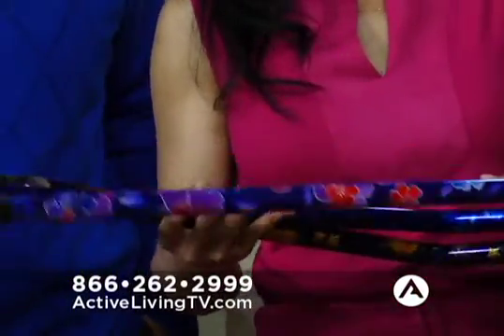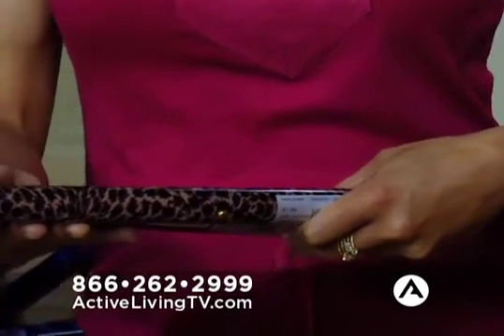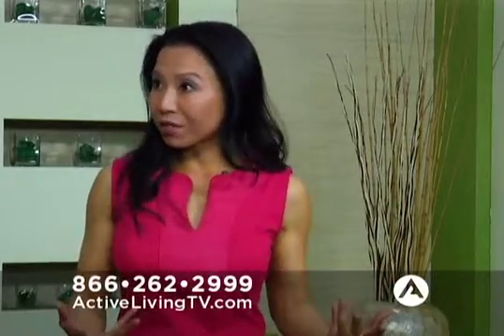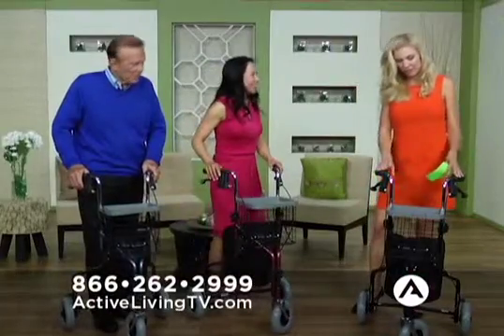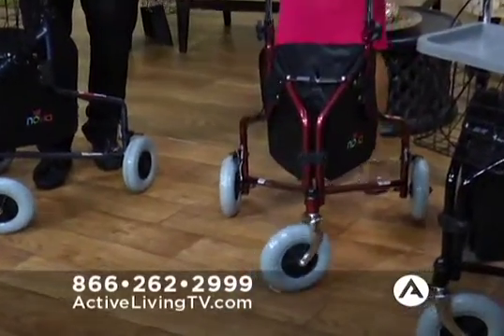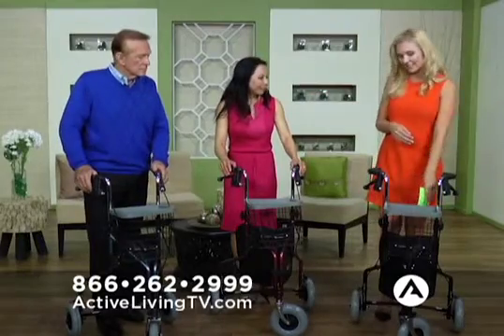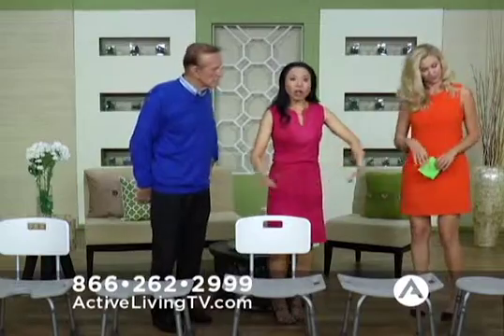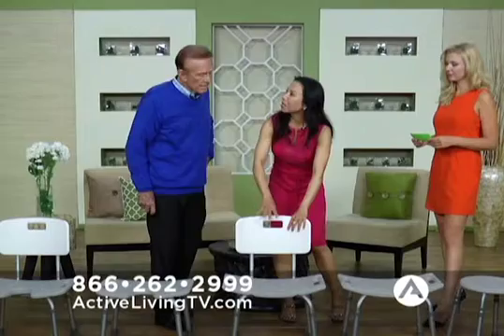ALTV1018 Cane Packs, Rolling Walkers, Bath Chairs & Walk in Tubs